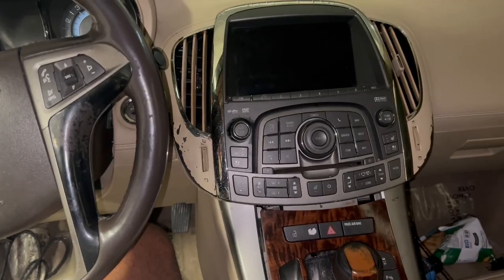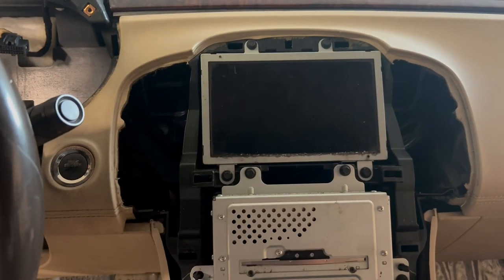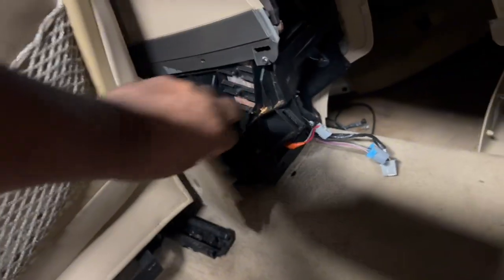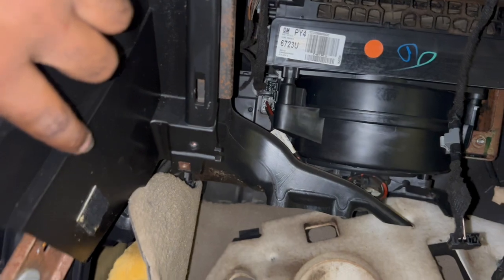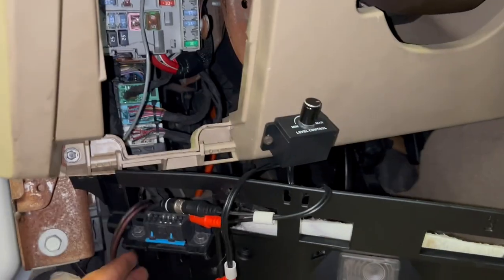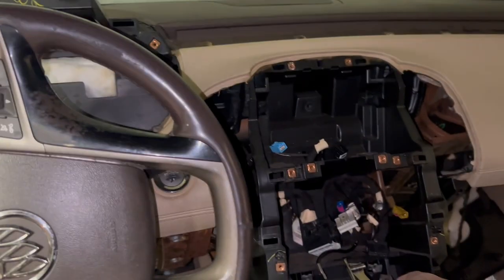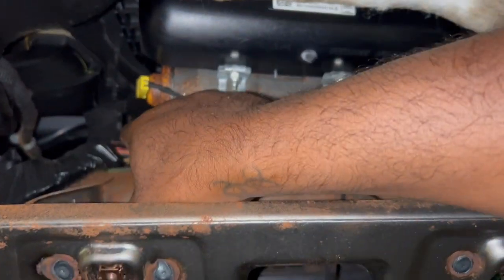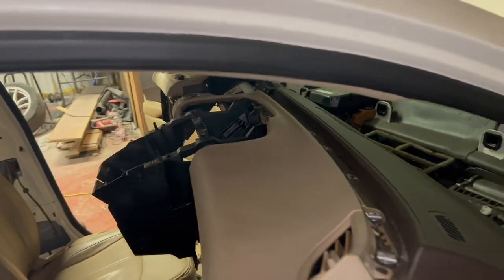HOW TO remove Buick Lacrosse 2010-2016 dashboard.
buick lacrosse 2010 get dashboard remove